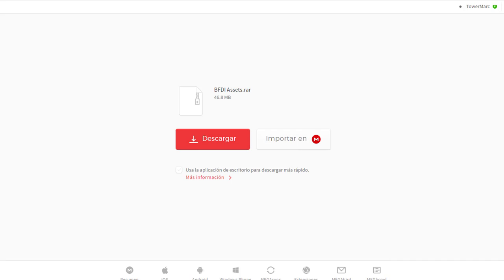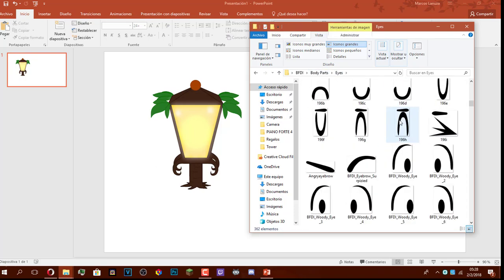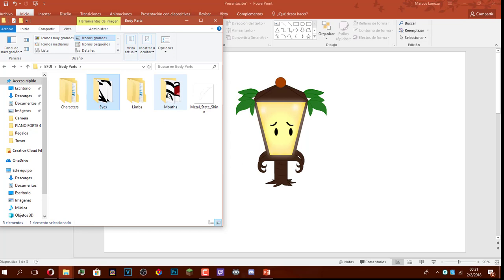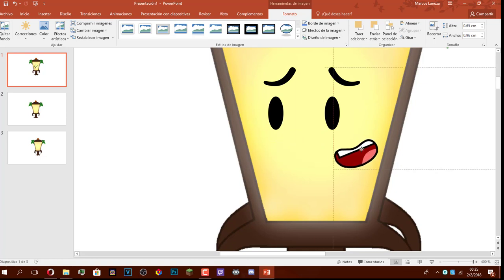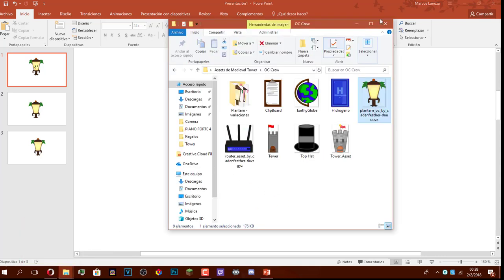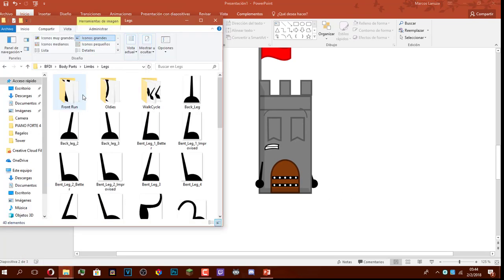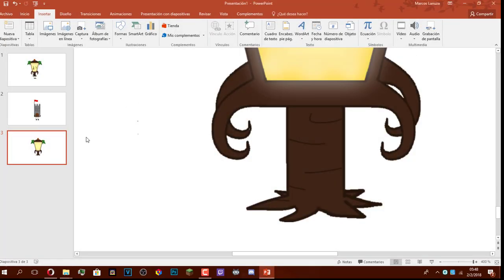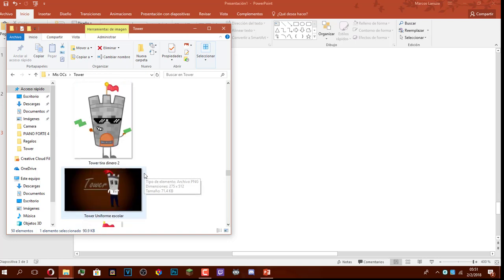How to pose an Object OC (pretty edgy :v)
BFDI Assets belong to JacknJellify c: